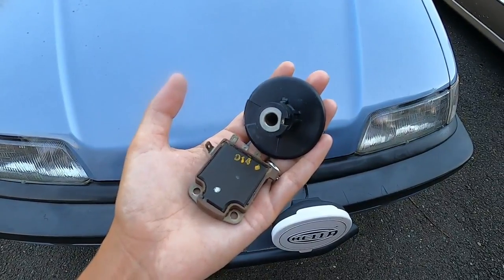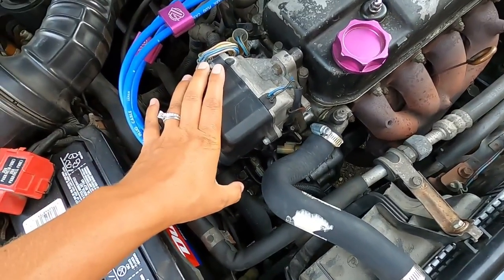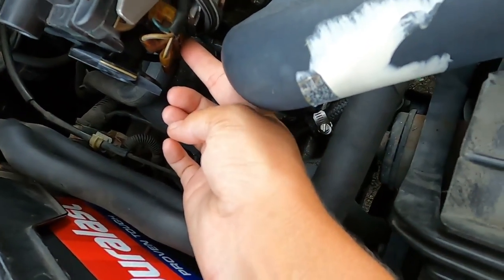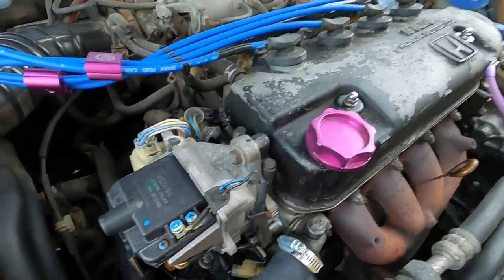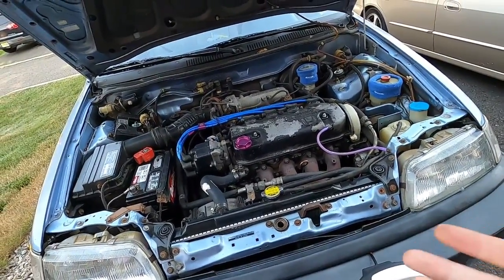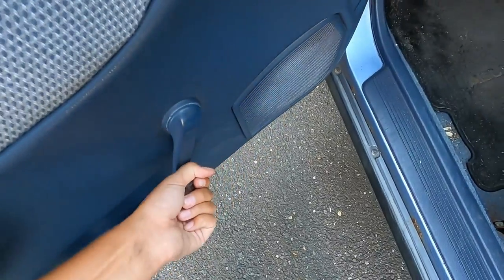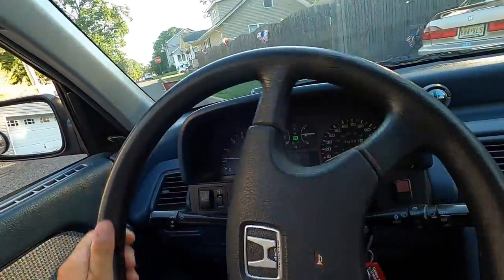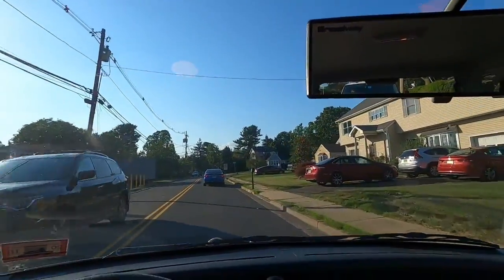ICM REPLACEMENT - HONDA CIVIC D16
Happy Wagon Wednesday!! Was having intermittent starting issues, low idle when hot, bad mpg, and shaking while acceleration. Since my battery was new and I was getting fuel... This pointed to a bad ICM (ignition control module). Replaced the ICM, rotor, and the distributor seal. Cars running great!